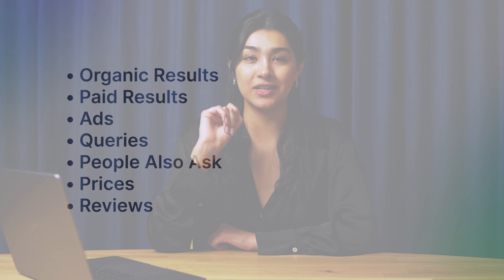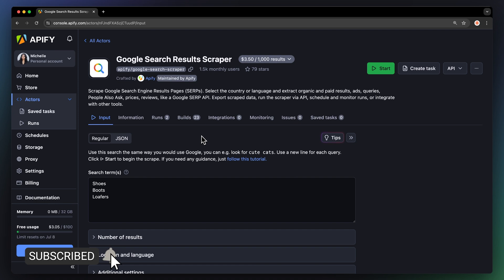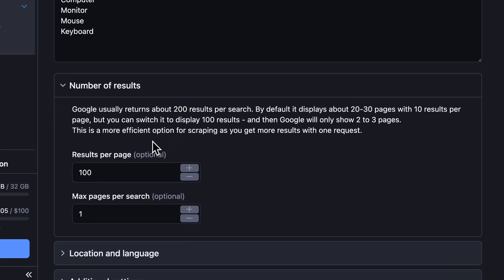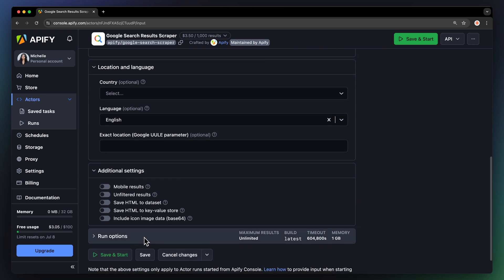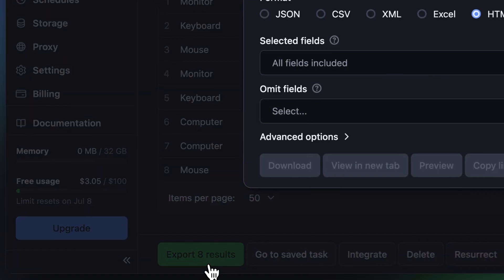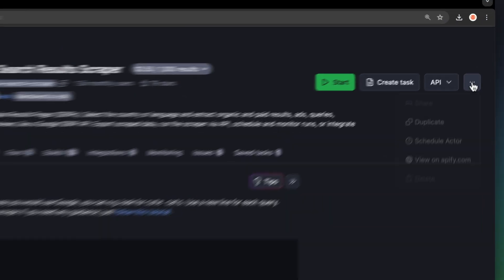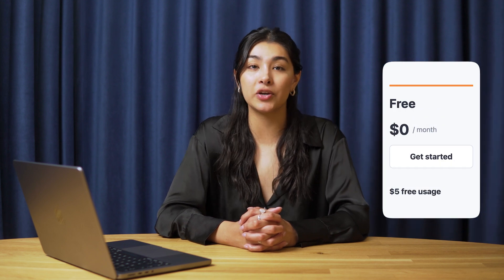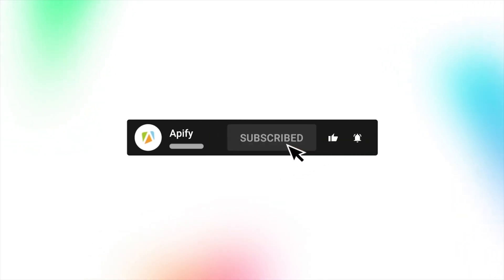FREE Google SERP API - Scrape Search Results, URLs, and Keywords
See how you can scrape Google search engine results pages with the Google Scraper API from Apify Store 🛒 This Google scraping API lets you scrape organic and paid results, ads, queries, People Also Ask, prices, reviews, and much more 📊 Export your results in HTML, CSV, or Excel and integrate them with other cloud services, such as Google Sheets, Zapier, or Gmail ☁️

*How to use the Google SERP API 🧑‍🏫*
Step 1. Go to the free Google SERP scraper on Apify Store
Step 2: Click ‘Try for free’
Step 3: Input a search term or a SERP URL you want to scrape
Step 4: Set your preferred limits
Step 5: Start the Actor and download your Google SERP data!

*Timestamps ⌛️*
00:00 Introduction
00:28 Input
01:38 Run
01:45 Export
02:08 Scheduling
02:19 Integrations
02:27 Pricing
02:51 Like and subscribe!